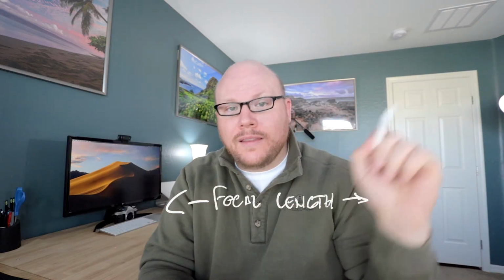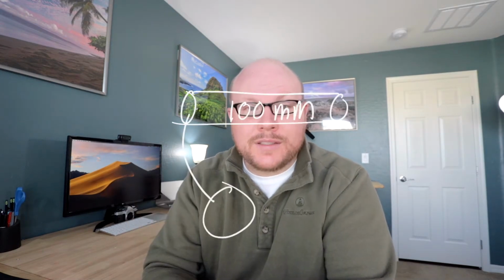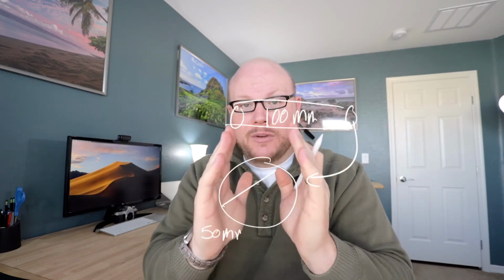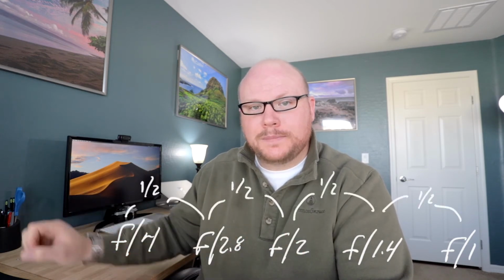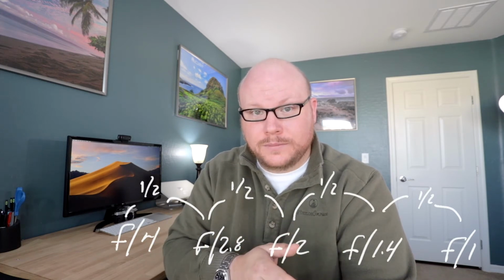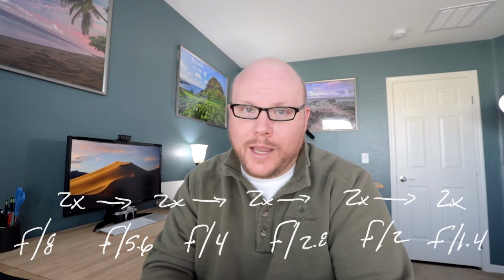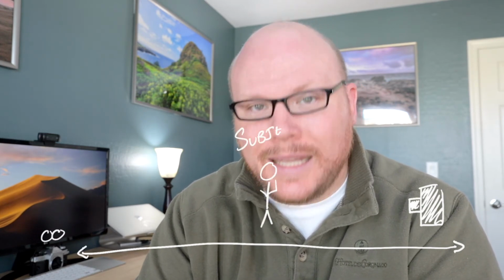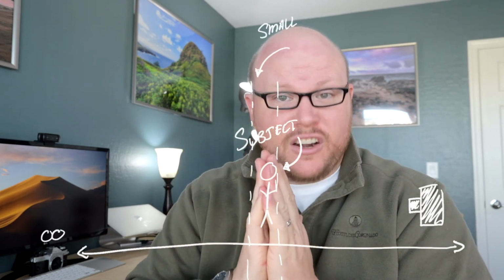What is aperture? What's an f-stop? Exposure triangle? Plane of focus? Photo fundamentals!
Photo Fundamentals Part 1: Aperture

In this video, the first in my fundamentals series, we talk about aperture, and how to use aperture to get the shots you need with your gear. We also will talk about the triangle of exposure, the plane of focus, and how adjusting aperture can impact the rest of your composure.

Gear:
Main DSLR
Bestest Lens
Favorite Lens

Gear:
Main DSLR
Bestest Lens
Favorite Lens

New Leaks from GoPro!: "GoPro Hero 8 Leak"